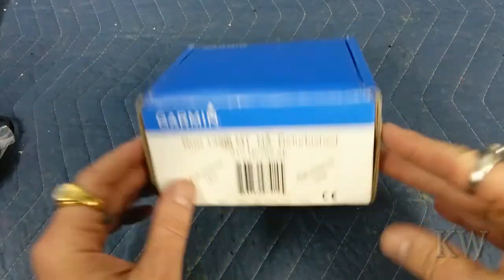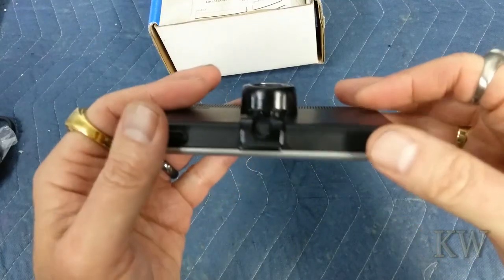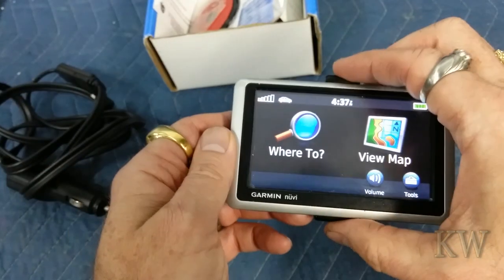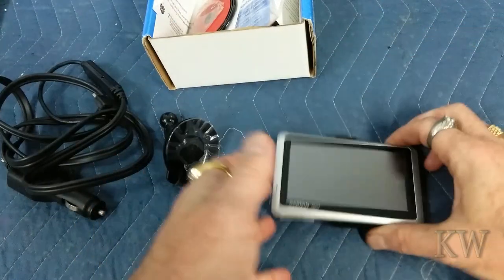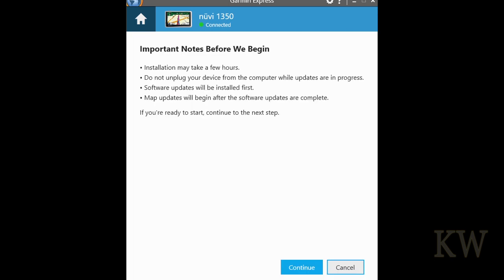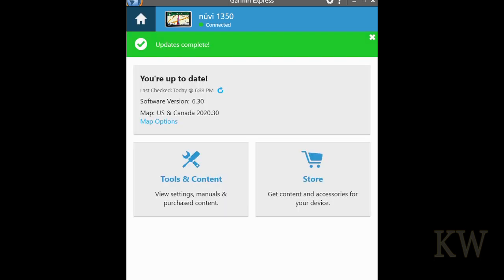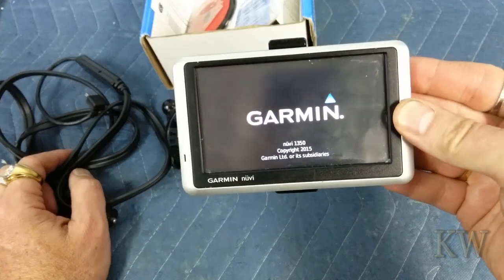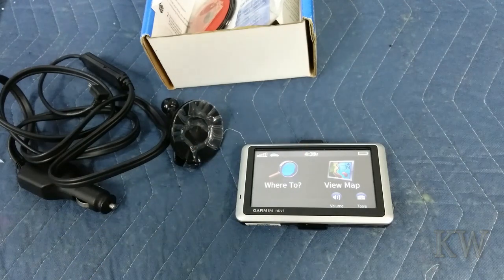How To Upgrade Maps on a Garmin 1350 LMT GPS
Found this GPS at the local Goodwill for 3.50$ so thought it would be worth giving it a try to see if it still works and is supported by Garmin.  Let' plug it in and take a look